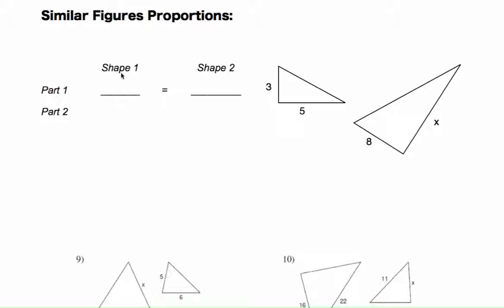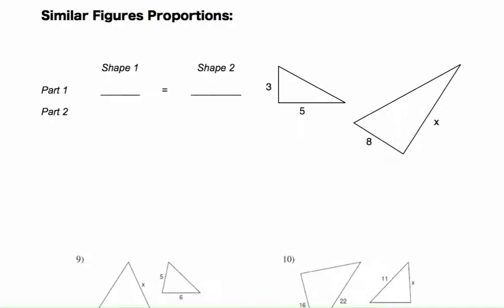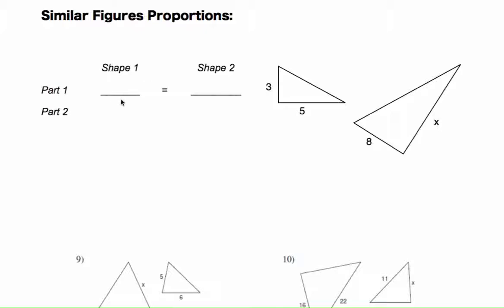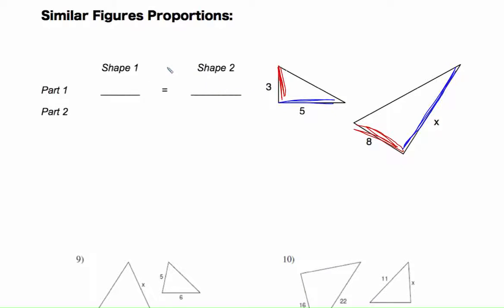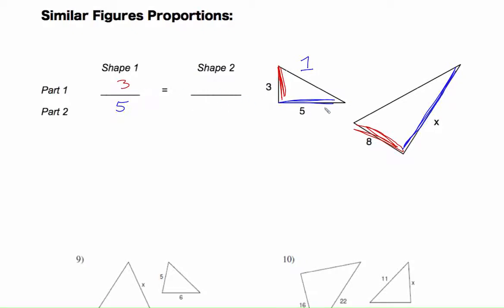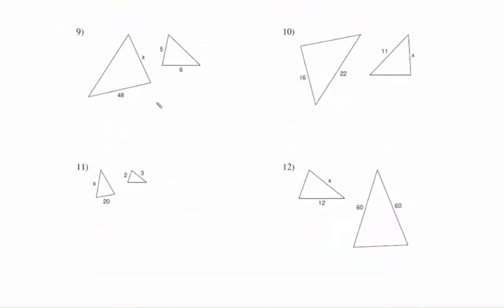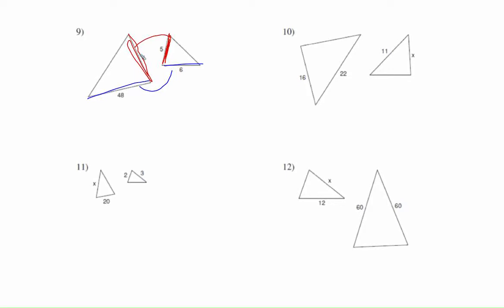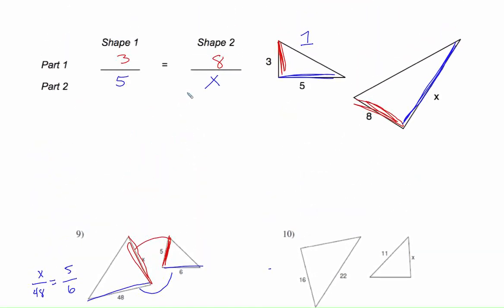4 - Similar Figures Proportions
Shows how to set up a proportion when you have similar figures.